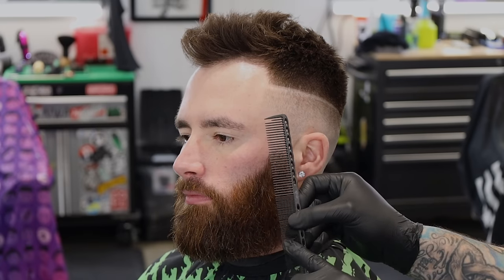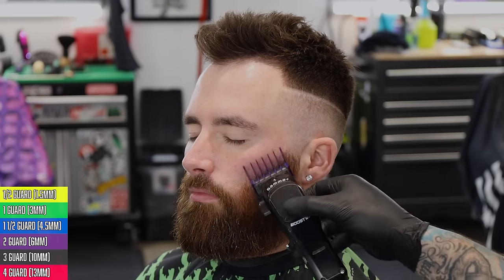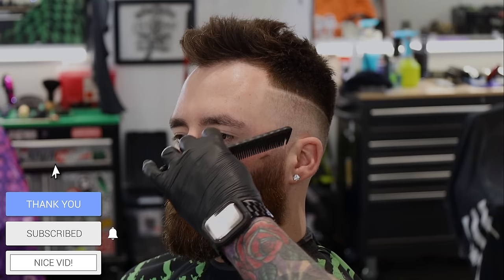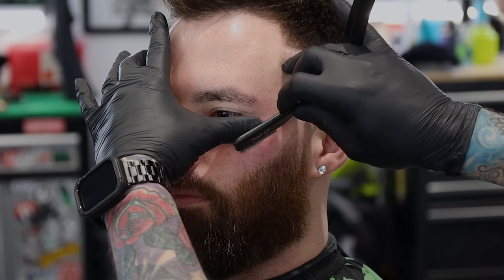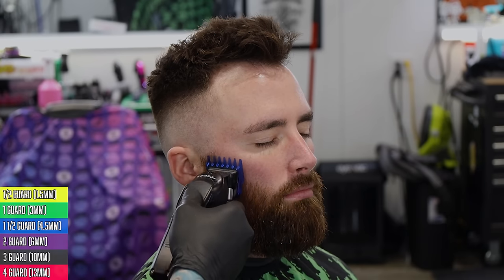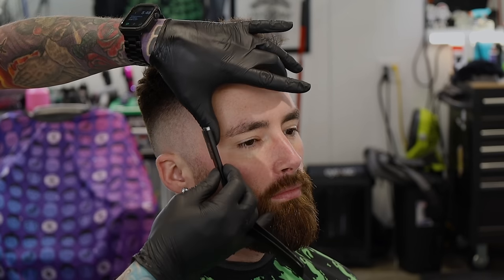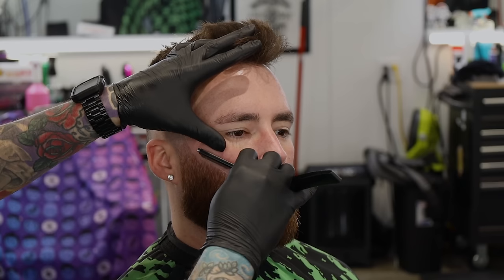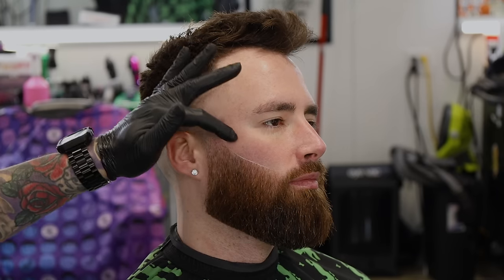Best Beard Tutorial on Youtube 💯 How to Fade Shape and Razor Line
You guys asked for an in-depth beard tutorial...so here it is!!! My guy Larry came in with a crazy beard so we're going to do a full clean up. We'll fade the sides of the beard in, shape the bottom, and hit the line up with a razor.  It's a long video but I promise its worth the time!!!